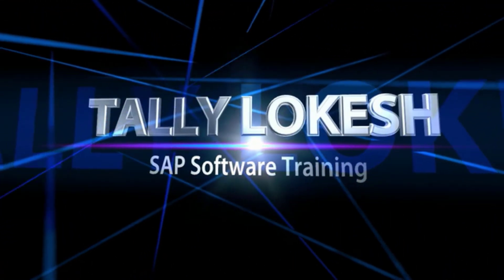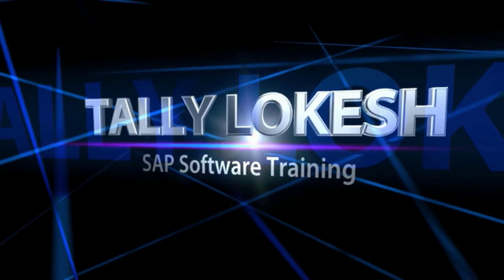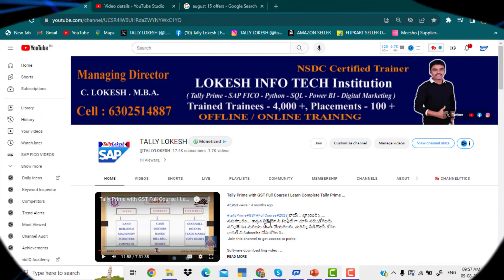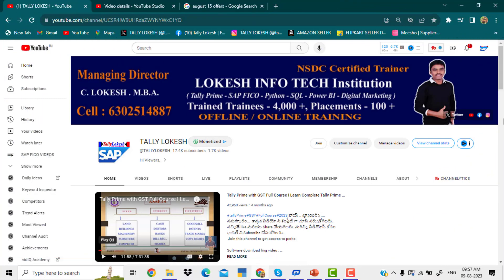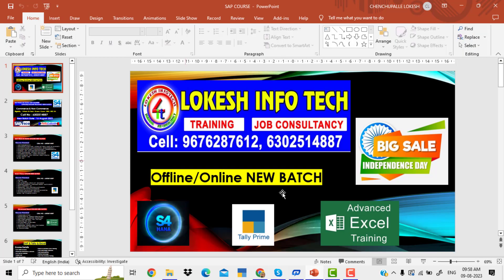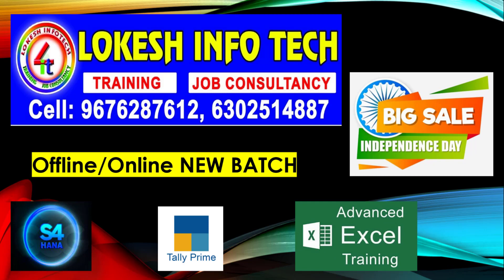SAP/Tally/Excel కొత్త బ్యాచ్ 16.08.2023 స్టార్ట్ కాబోతుంది | జాయిన్ అవ్వలి అనుకుంటే కాల్ చేయండి ?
SAPFICO TALLYPRIME Excel హాయ్ .. వ్యూయర్స్ .
నమస్కారం...  కావున వీడియో ని కంప్లీట్ గా చూసి నర్చుకోగలరు. నచ్చితే like మరియు Share చేయగలరు.
With Holding Tax Overview Video Link :

 • Withholding Tax (...
GST INCLUSIVE OF TAX Video Link :
 • How to Post GST I...
Customer Down Payment Video Link :
 • Customer Down Pay...
Dunning Concept and Overview Video Link :
 • SAP FICO Video Tu...
GST CONFIGURATION VIDEO LINK For online Training -